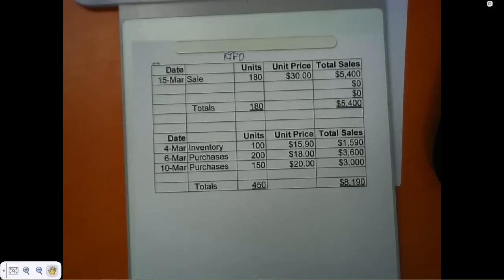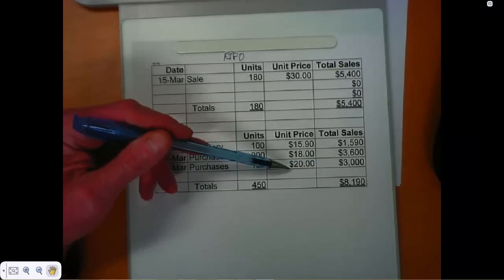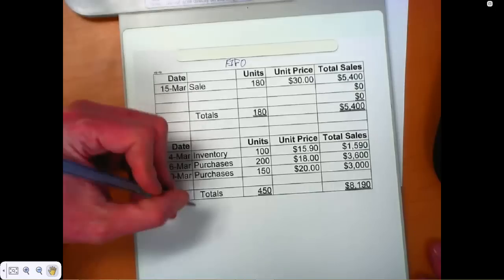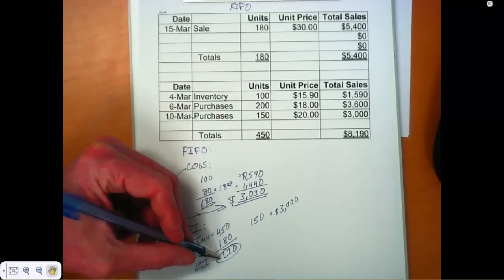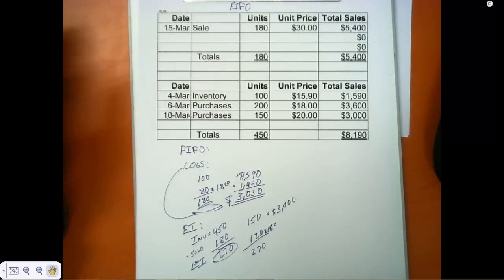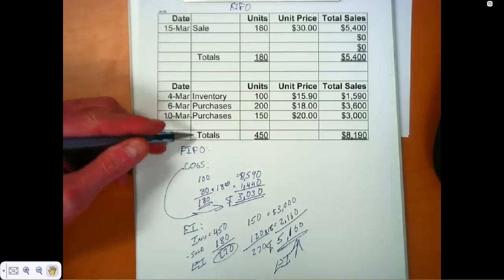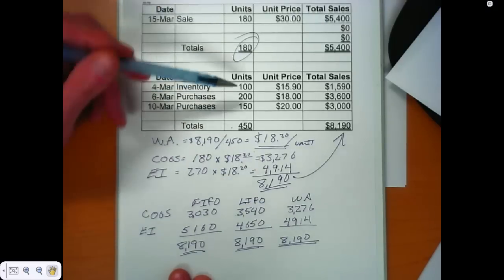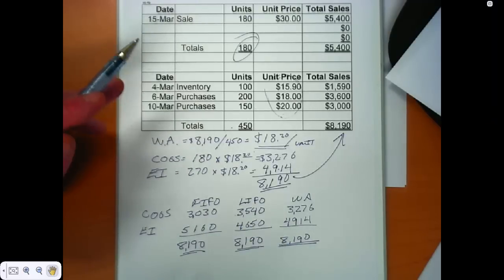LIFO, FIFO, WA--Periodic Method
A numerical example of LIFO, FIFO, and the Weighted Average methods of inventory valuation under a periodic system.